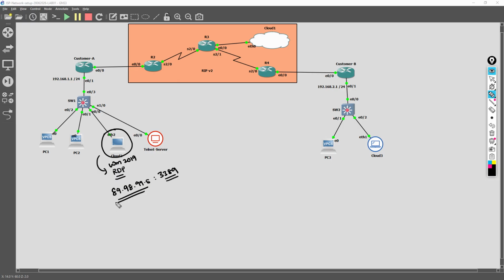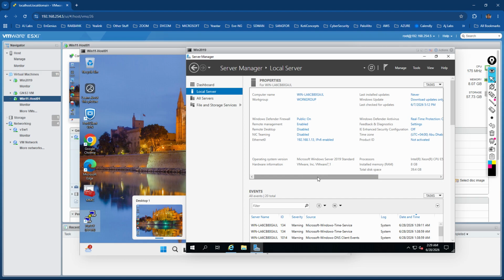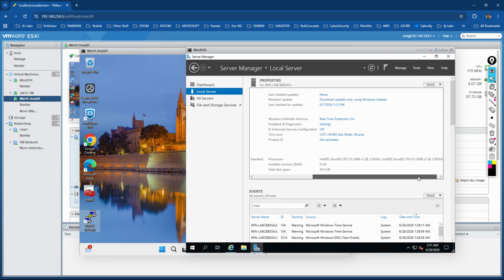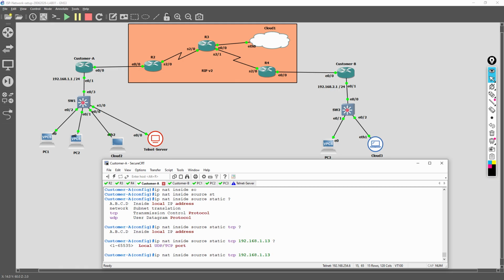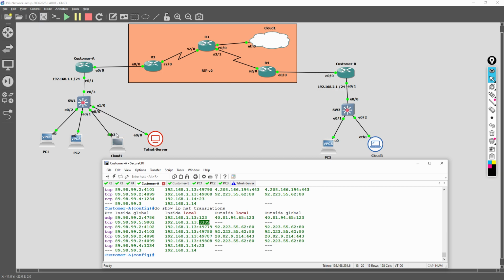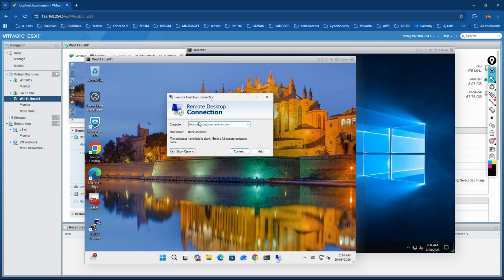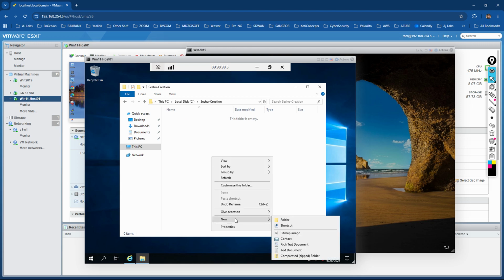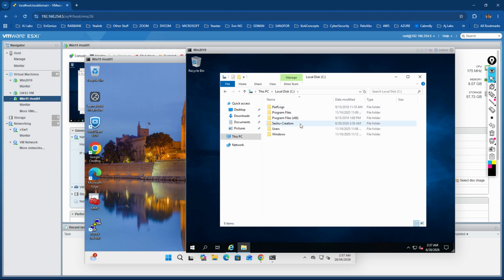Static NAT Explained with Real-World RDP Access Scenario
Learn how **Static NAT / Port Forwarding** can be used to access an internal RDP server from another location.

In this practical lab, we’ll understand how a public IP and RDP port are translated and forwarded to a private server inside the network.